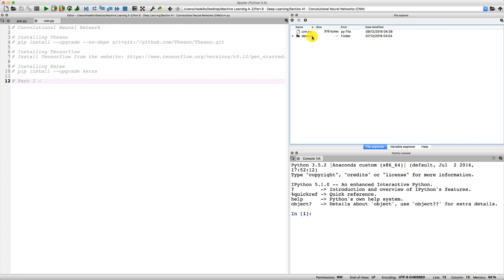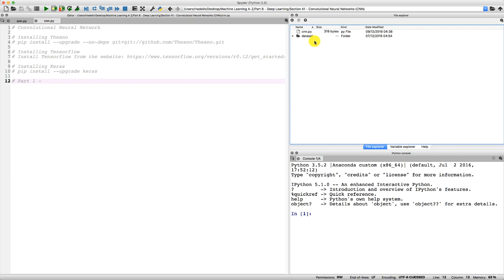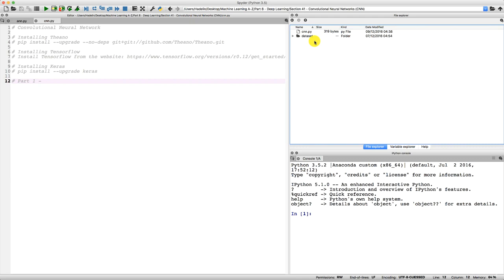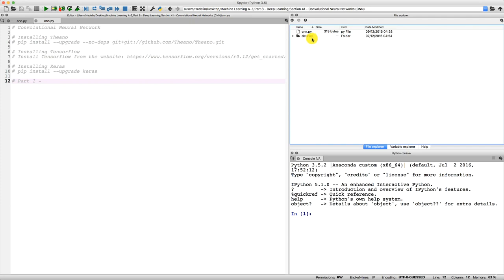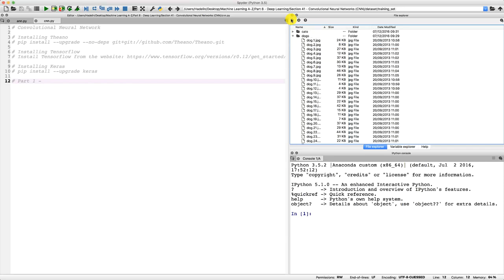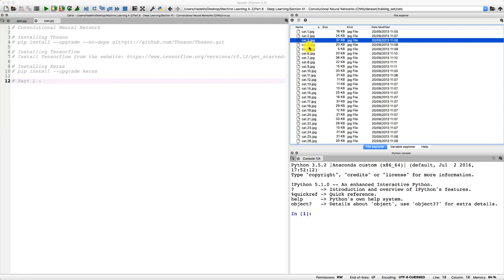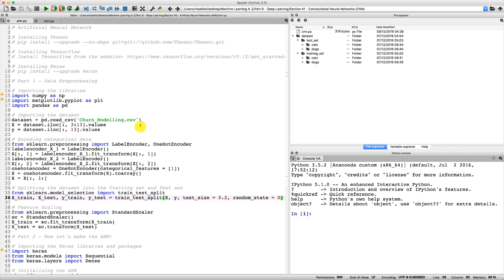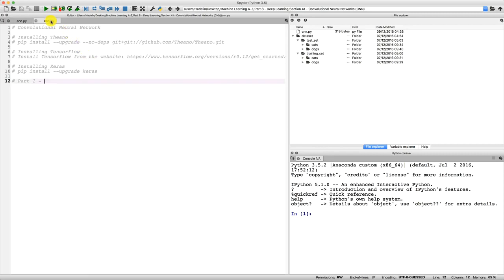Building a CNN part-1 || Convolution Neural Network